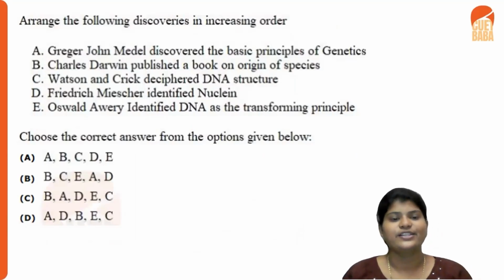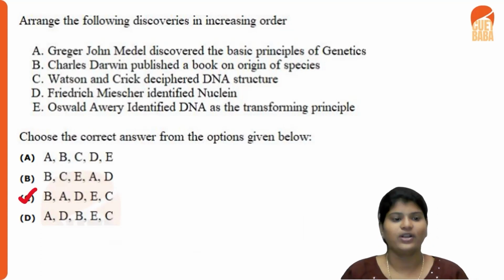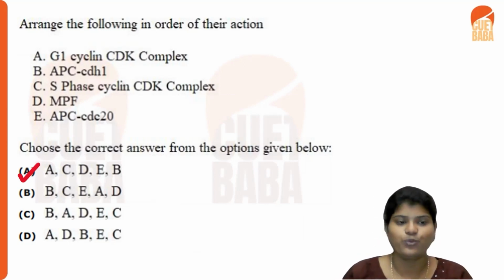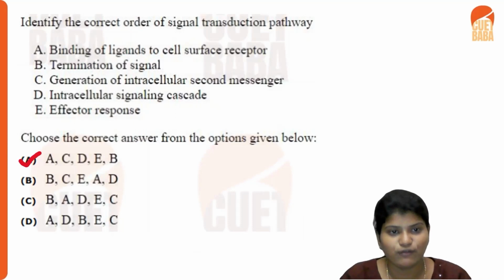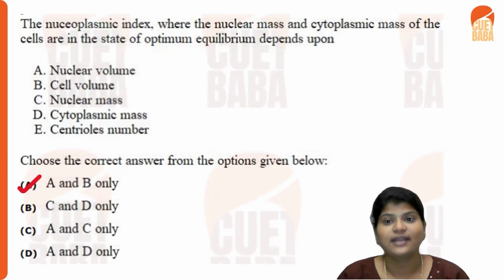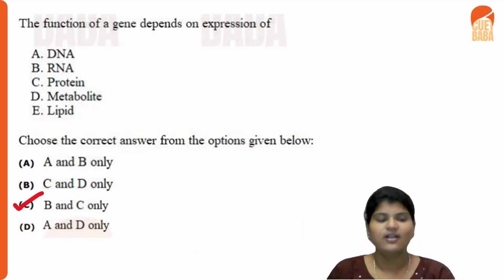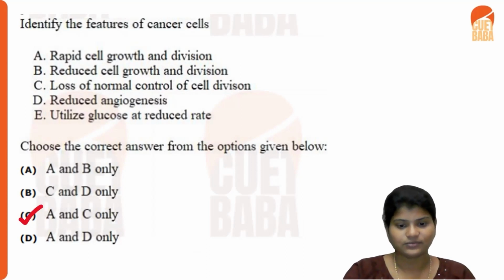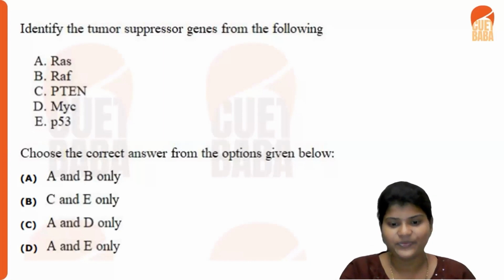Part 07 I CUET PG Previous Year Question Paper Discussion I Life Sciences I SCQP17 I